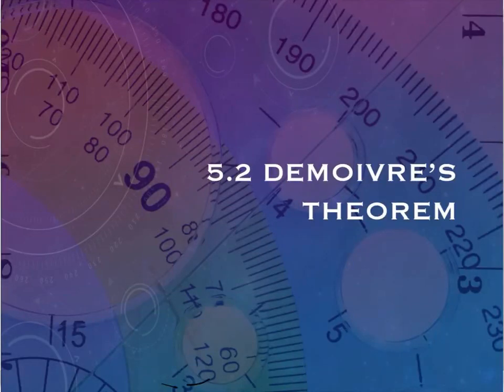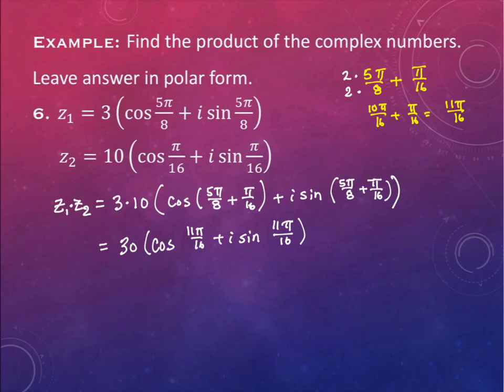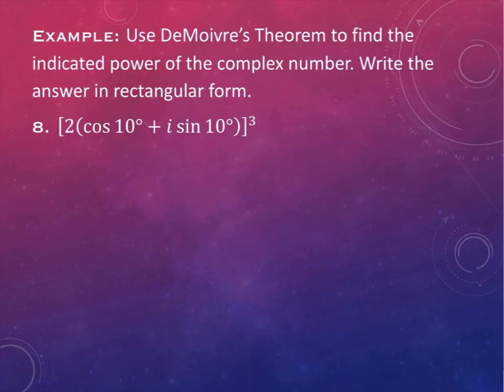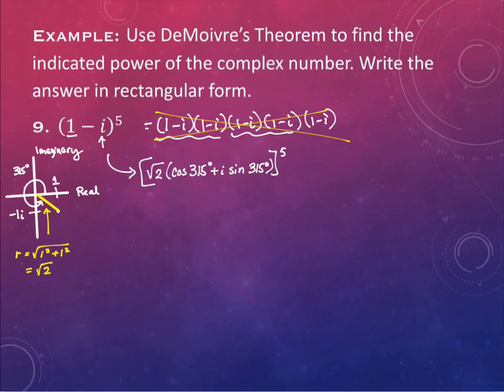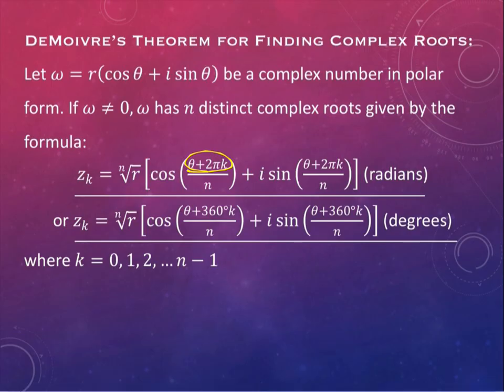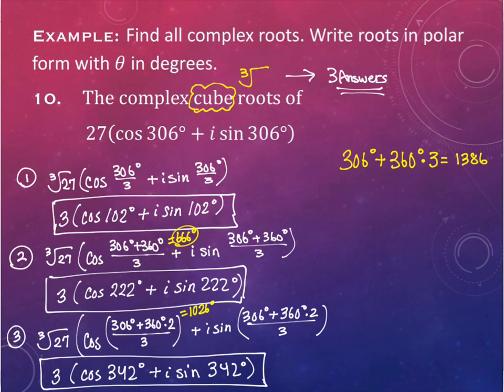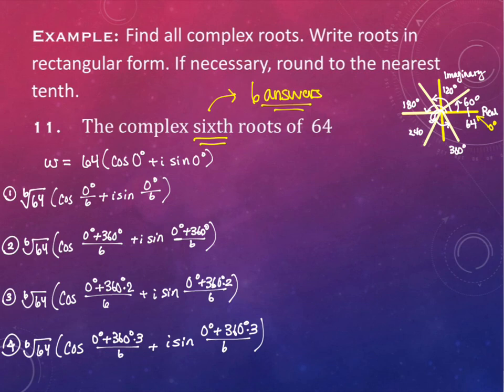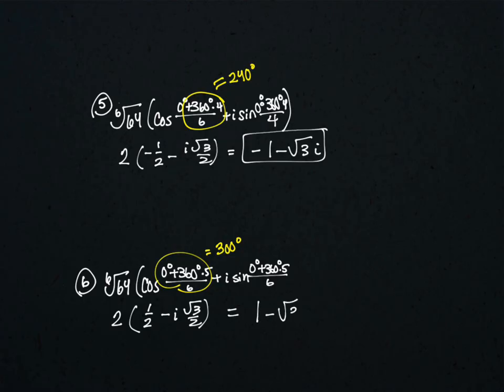5.2 De'Moivre's Theorem (part 2)